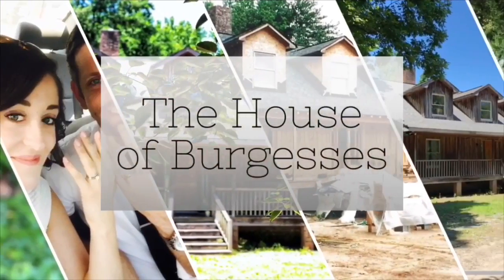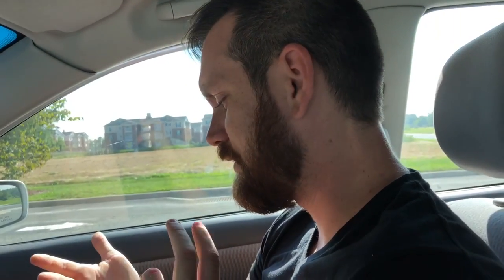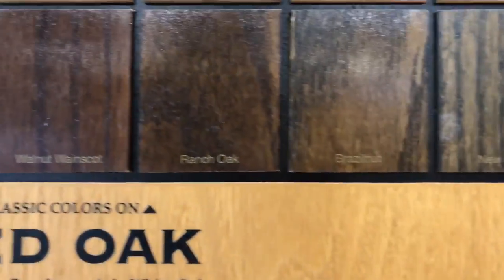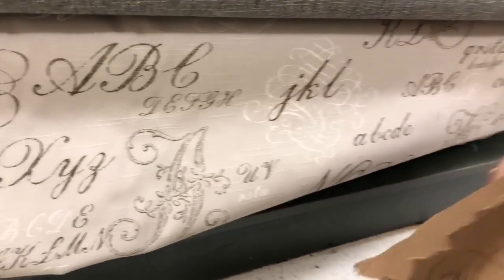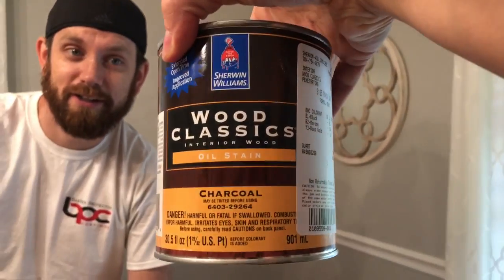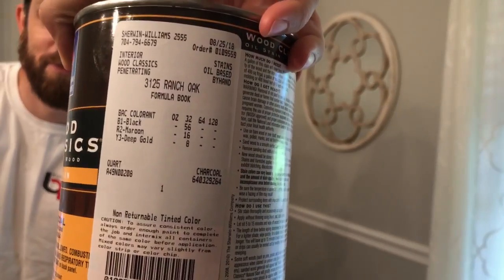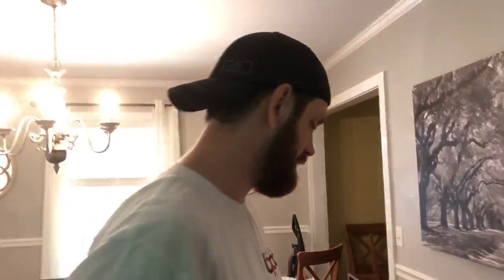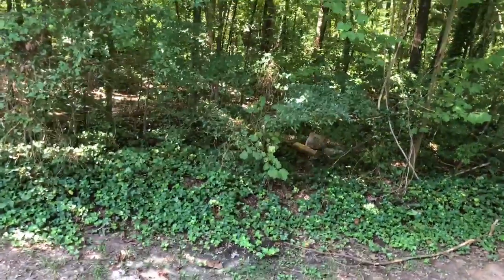DITL Vlog | DIY Modern Farmhouse Table Makeover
At the beginning of September, Adam and I started the diy project of refinishing our dining room table, and reupholstering the chairs.

Well, it took a whole lot longer (close to a month) then we expected to finish it, but it’s finally done and we’re loving it.

🌿 JUST FOUND US? BE SURE TO WATCH THESE.